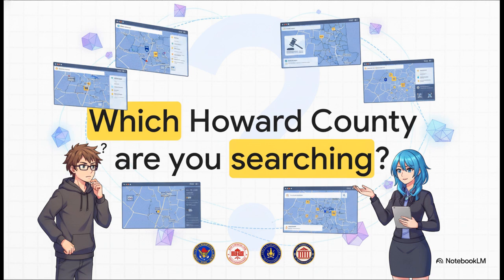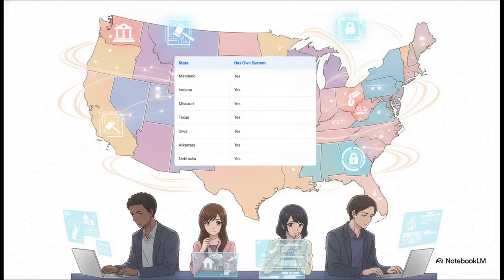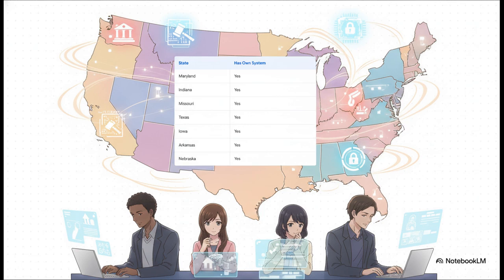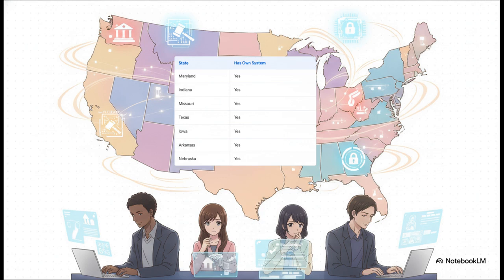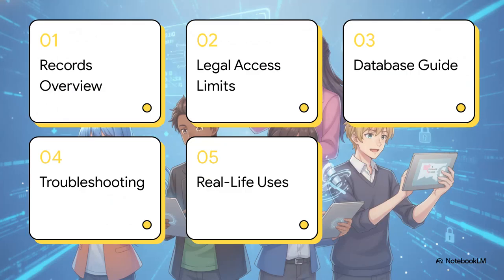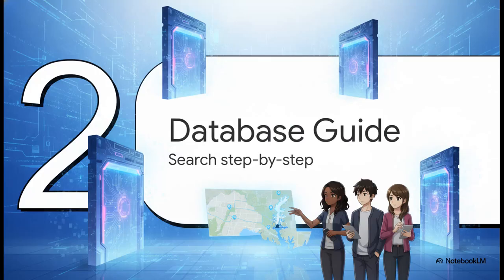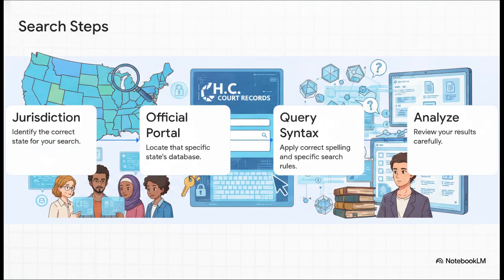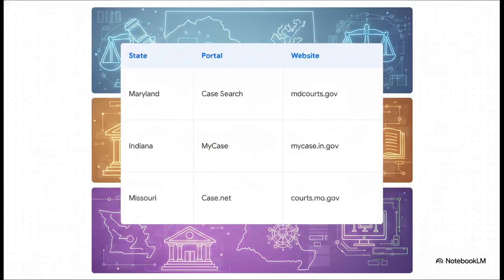How to search Howard County court records online for free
Searching for court records is an essential skill for anyone interested in understanding the legal history or ongoing legal matters in their area. Whether you're conducting genealogical research, preparing for a legal case, or simply curious, knowing how to access these records without cost can prove invaluable. In our video, "How to Search Howard County Court Records Online for Free," we guide you through a seamless process to explore public records right from the comfort of your home. The beauty of this method is that it allows you to dig deeper into the past, ensuring transparency and access to information that could affect your future.

Howard County, known for its commitment to community service and transparency, offers a range of online tools designed to make public records accessible to all. This video will provide you with step-by-step instructions and tips to efficiently locate court records without any financial outlay. By understanding how to navigate these resources, you can save time, eliminate unnecessary fees, and gain invaluable insights into the legal landscape of Howard County. Whether you're a legal professional, journalist, or an interested citizen, our comprehensive guide is your go-to resource for free online court record searches.

Най-качествените тревни смески на пазара — Хеса Hesa Австрия. По темата: "How to search Howard County court records online for free"